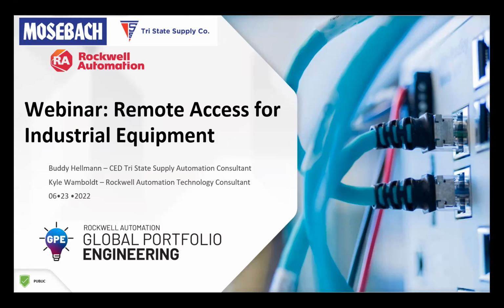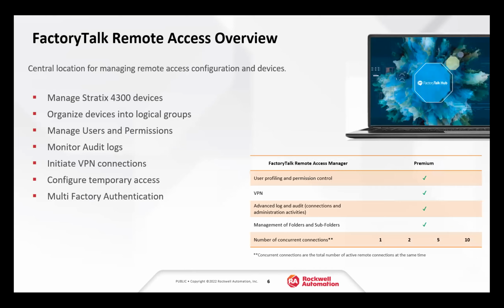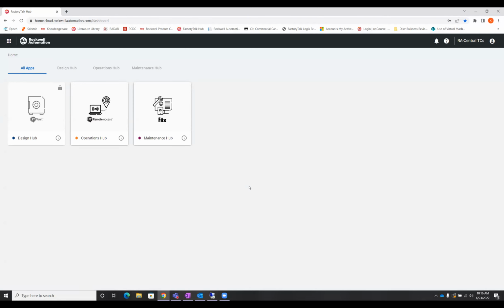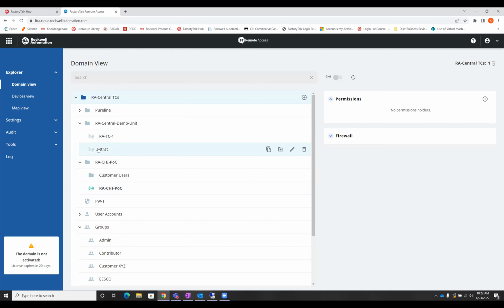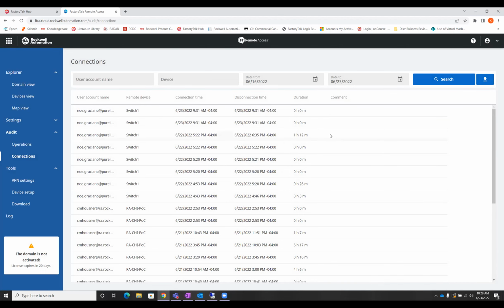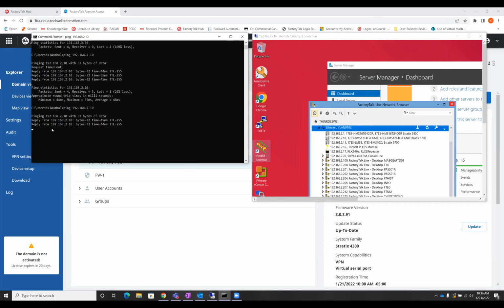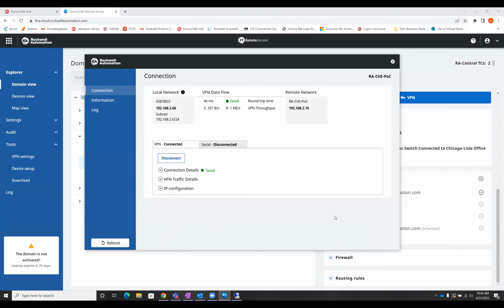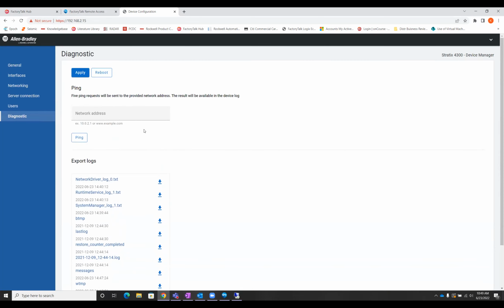Stratix 4300 Remote Access